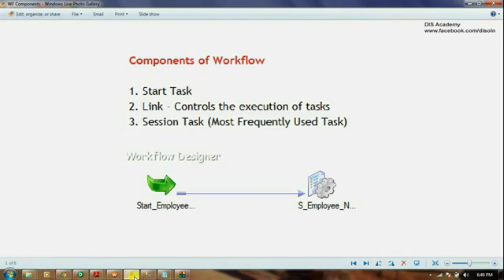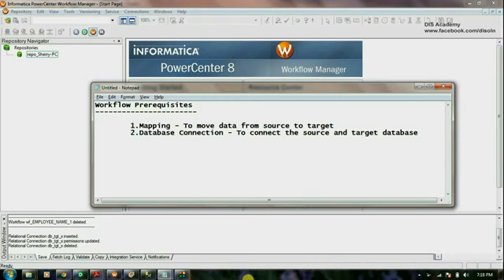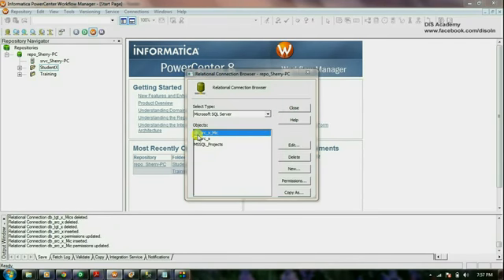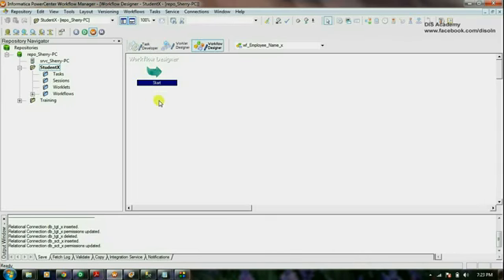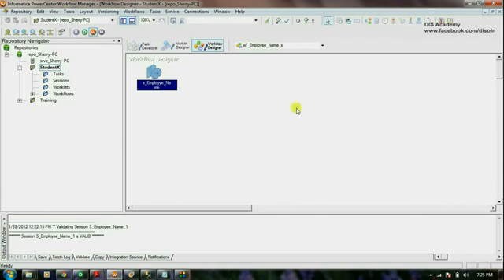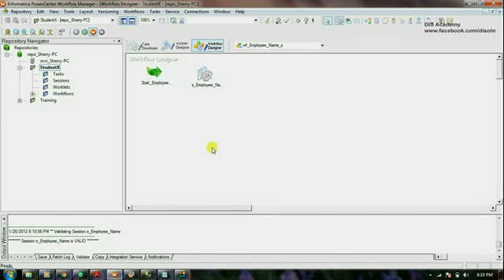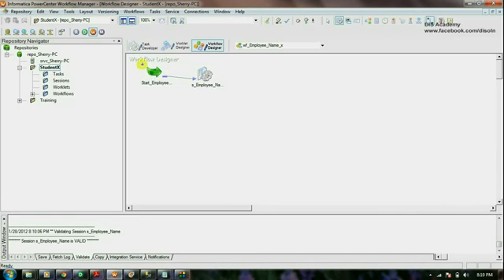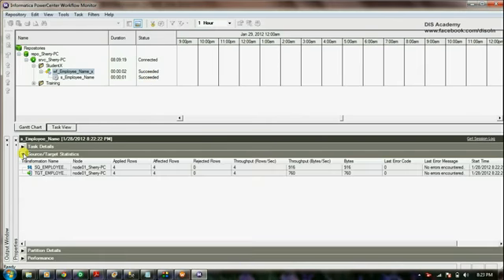Informatica Tutorial 6 Create My First Workflow